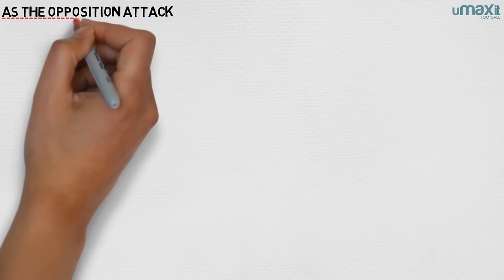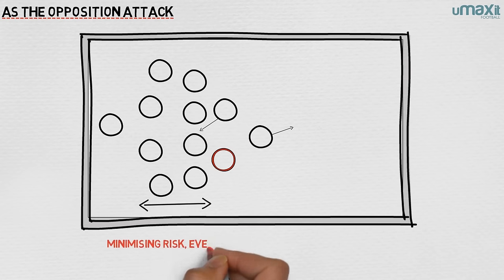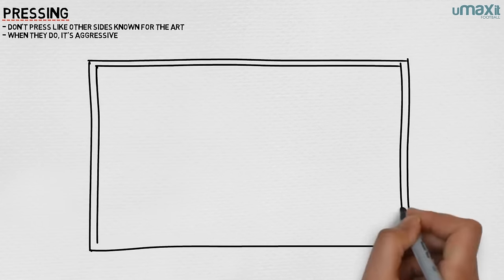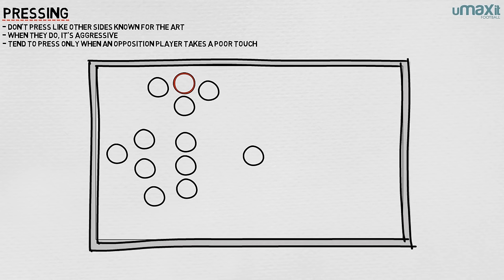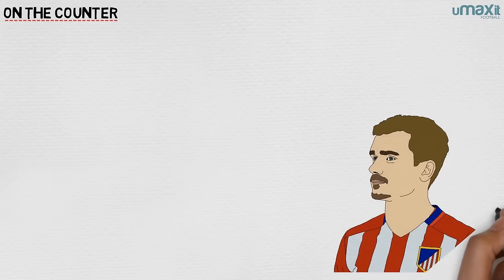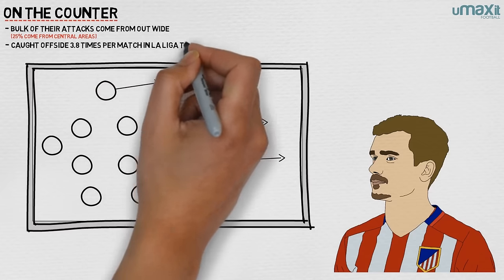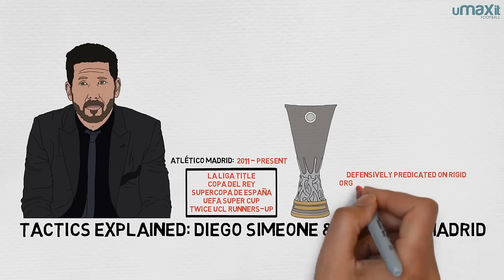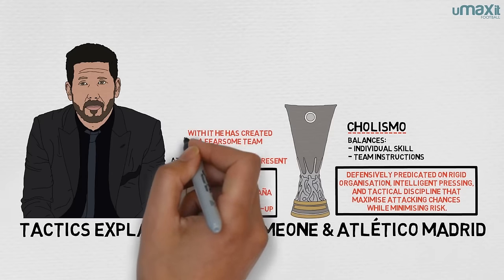Tactics Explained | Diego Simeone's Atlético Madrid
Another Football Tactics Explained. Alex Stewart and Joe Devine examine Atletico Madrid under Diego Simeone; their tactics, traits and players.
► And turn on your notifications for daily content!

► Follow Tifo Football on the socials!

► This was Written by Alex Stewart and Produced/Narrated by Joe Devine!

Title: Rising Heart
Author: Sro

End Card Song: Bankrupt Blues by The Hummingbirds

⚽⚽⚽ Tifo Football, formerly uMAXit Football, taking an illustrated look into the beautiful game. ⚽⚽⚽